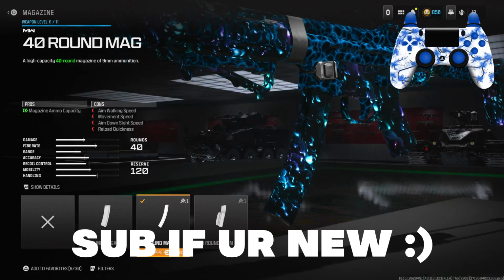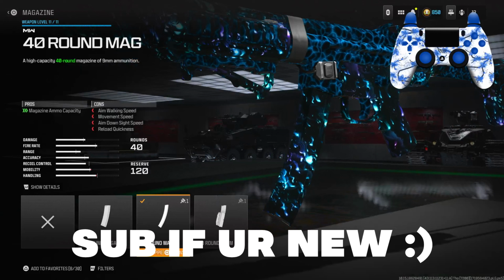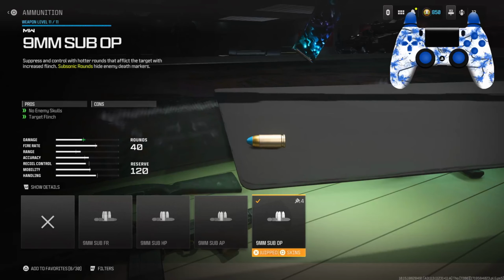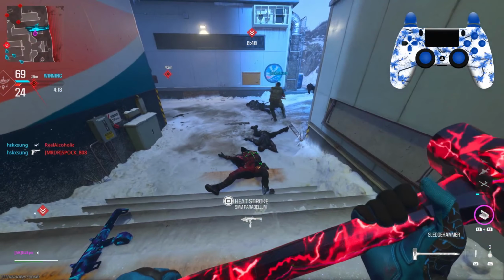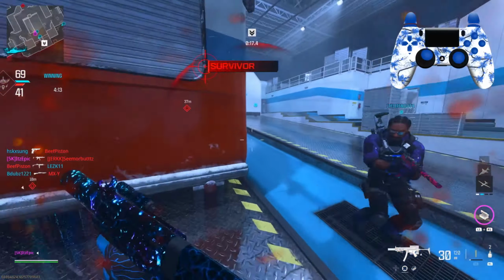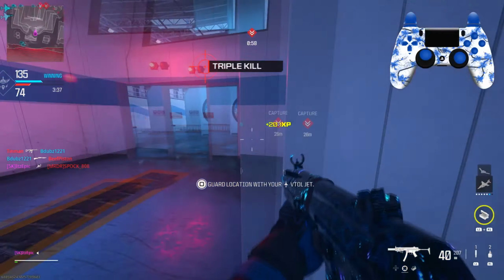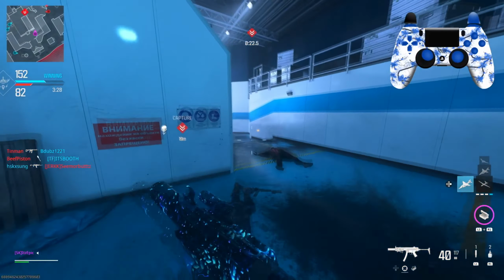*FULL AUTO* LACHMANN SHROUD in MW3! (Best Class Setup)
Here's the *FULL AUTO* LACHMANN SHROUD in MW3! (Best Lachmann Shroud Class Setup)